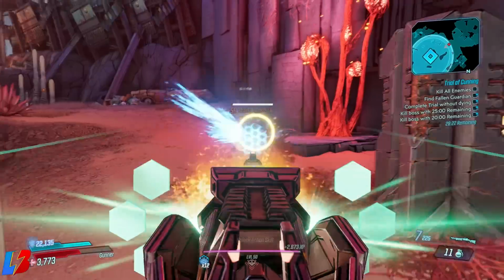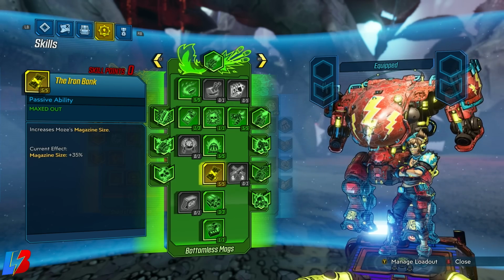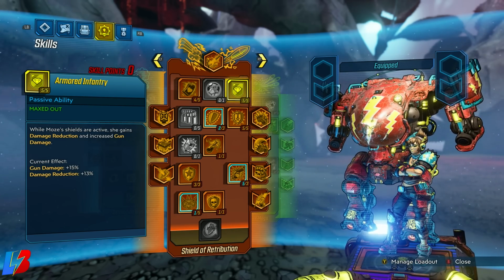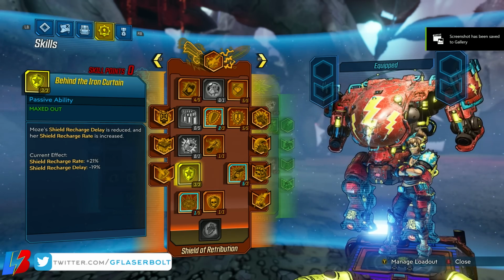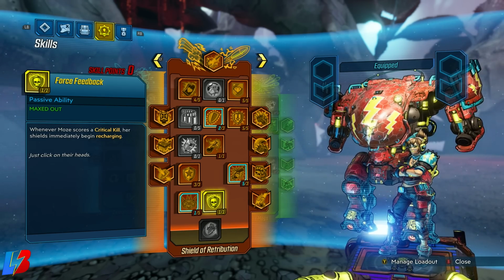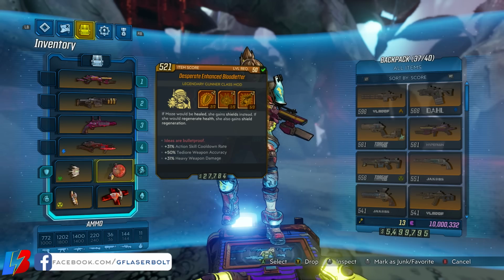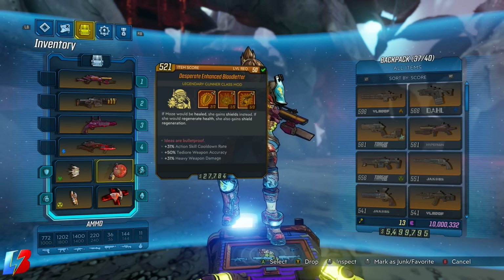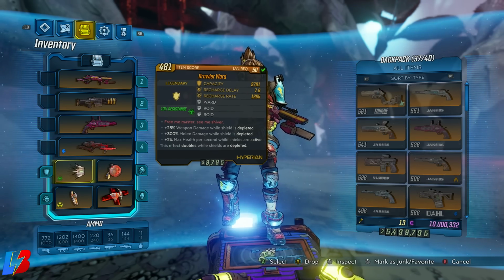Borderlands 3 MOZE 1 SHOT BUILD - DESTROY ANY BOSS and Enemies with INFINITE DAMAGE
Here is the Borderlands 3 Moze 1 Shot build that destroys any boss and any enemy that you face through the game because you get infinite damage to kill any boss or enemy. Follow my borderlands 3 moze one-shot build that will provide you with all the skills that you need to use in order to make moze kill any enemy or boss with one shot. Having this borderlands 3 one shot build will help you get through the game much easier if you are playing alone and I will also provide you with all the different weapons that you need to use the best shields that you need to use in borderlands 3. Take a look at my borderlands 3 one-shot build that will also give you the borderlands 3 best weapons,borderlands 3 best shield, borderlands 3 best legendary weapon to use and much more.